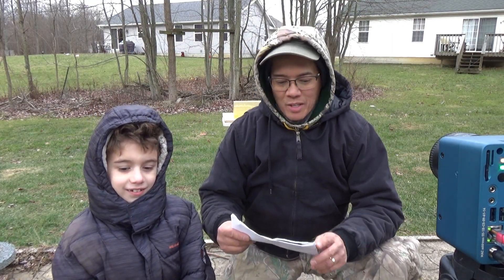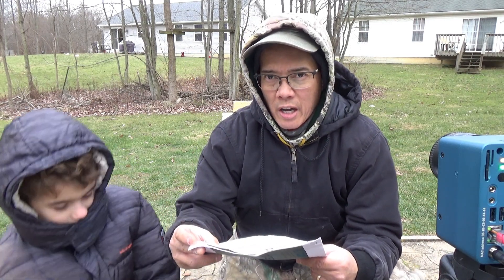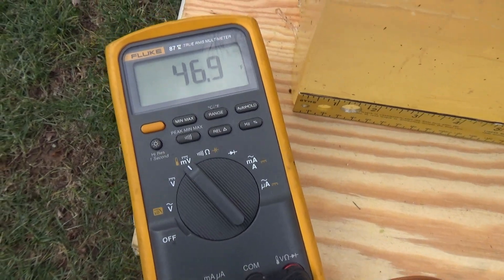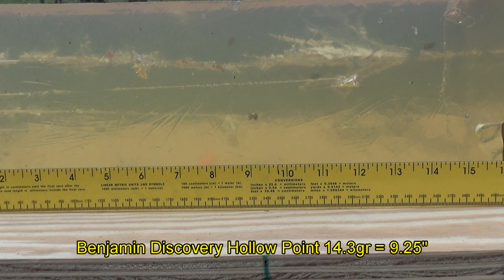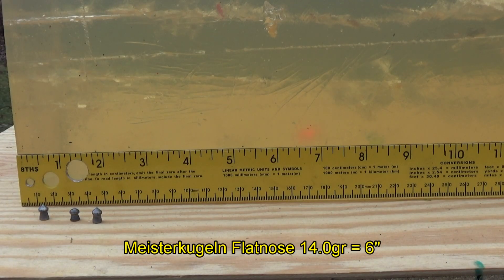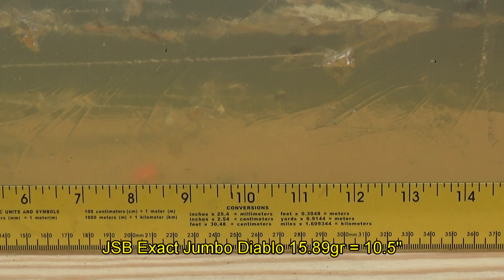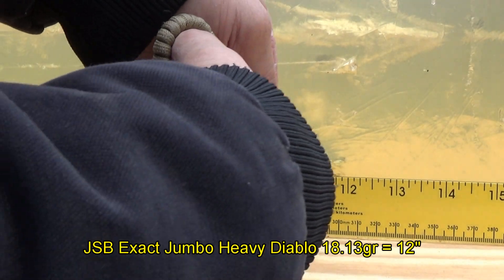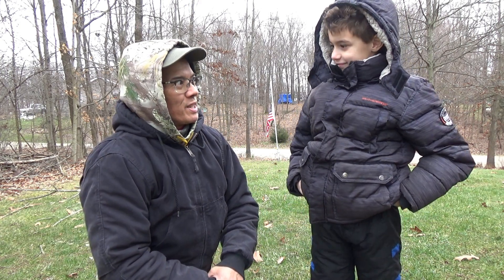Umarex Gauntlet 22 PCP Axeon Optics Ultimate Pellet Gel Tests